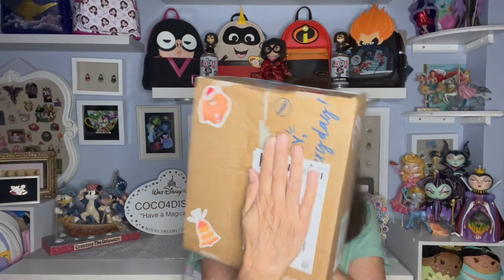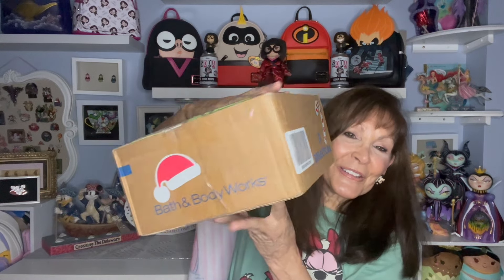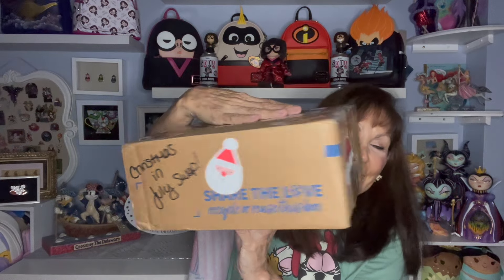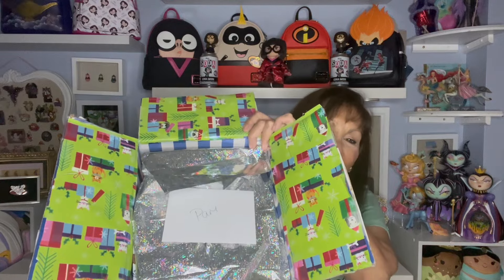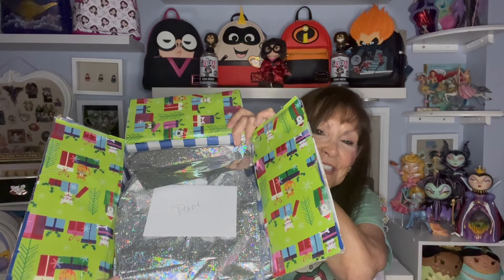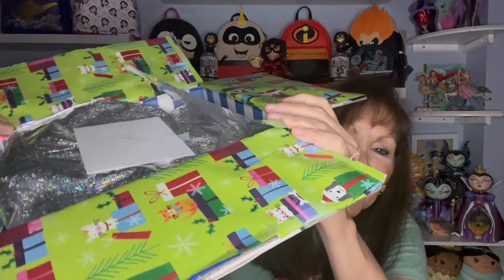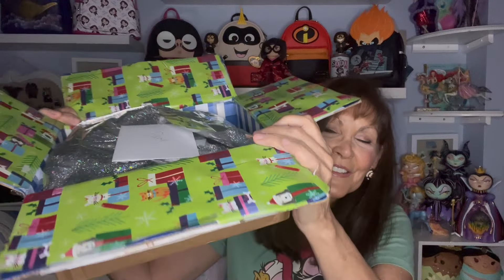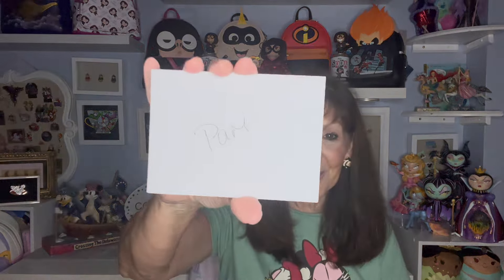Christmas in July - Ornament Swap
It's July and it's a Christmas in July - the Swap!!  hosted by Mari and Toni of The Traveling Sisketears!!

Creators

The SisketEars

Participants
Belles of Cotton

CinderAli Loves Disney

Creatively Sandra

Coco for Disney

Disney Pinsomniac

Dream It DIY

Earisistable Magic

Erika DeOcampo

Heather Earl

Hei Hei Lets Unbox

Jakes Disney Afternoon

Melick Adventures

 PixieDust and Peaches

Tastes Like Disney

Sara’s Disney Magic

Surfergirl326